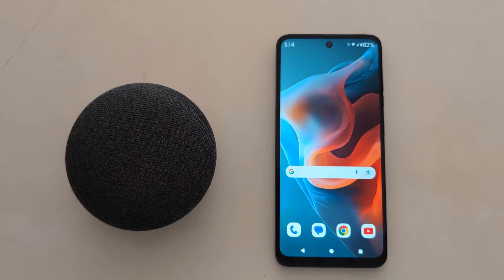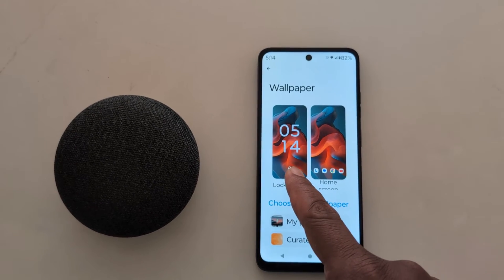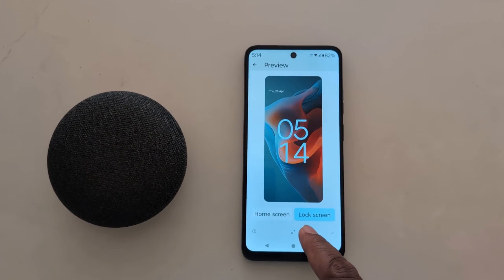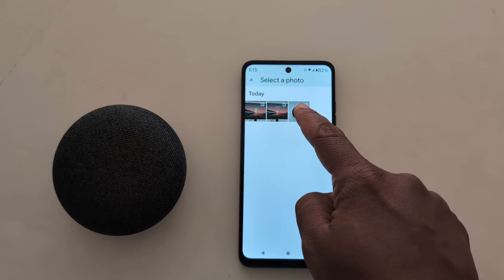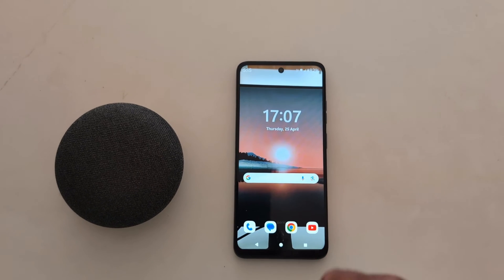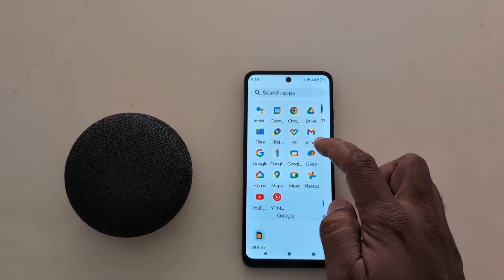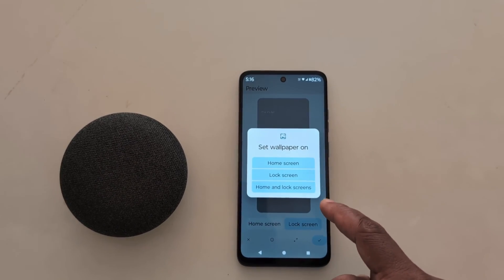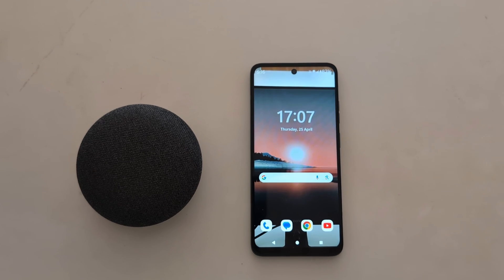How to Change Wallpaper in Moto G34 5G, G54 5G, G64 5G (Android 14): Change Lock Screen Wallpaper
How to Change Wallpaper in Moto G34 5G, G54 5G, G64 5G running Android 14. You can Change Lock Screen Wallpaper and home screen wallpaper in your Motorola devices. Choose a photo from your phone gallery or default Motorola wallpapers. Easy to set wallpaper on Motorola lock screen and home screen.

More Queries:
How to Change Wallpaper in Moto G34 5G, G54 5G, G64 5G
How to Change Wallpaper in Moto G34 5G
How to Change the Wallpaper in Motorola G34 5G
How to Change Lock Screen Wallpaper in Moto G34 5G
How to Change Wallpaper in Moto G54 5G
How to Change Wallpaper in Moto G64 5G
How to set wallpaper on Motorola lock screen
How to Change the Wallpaper in Motorola G54 5G
How to Change the Wallpaper in Motorola G64 5G
How to Change Lock Screen Wallpaper in Motorola Phone